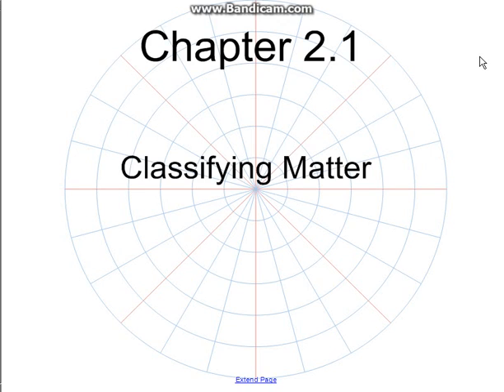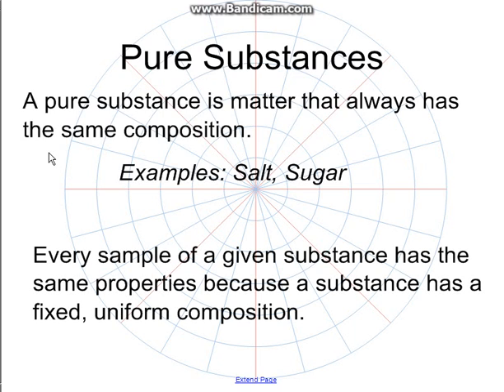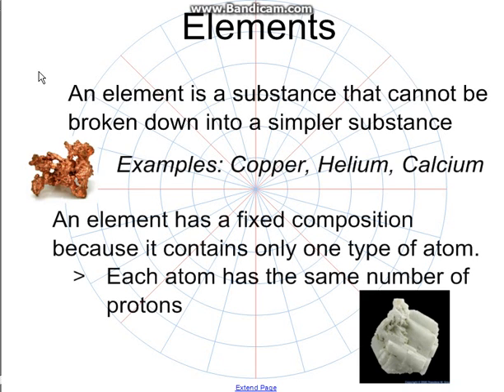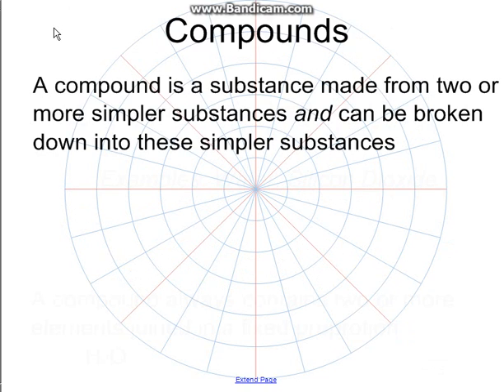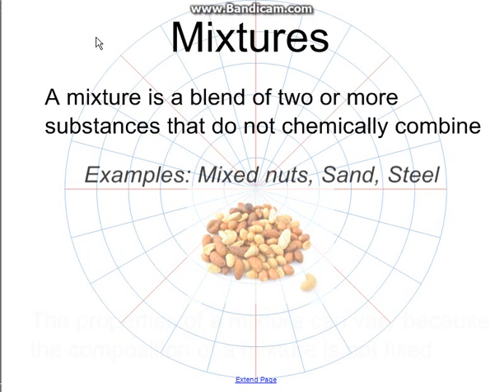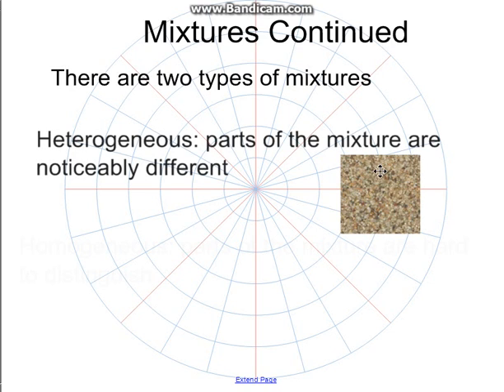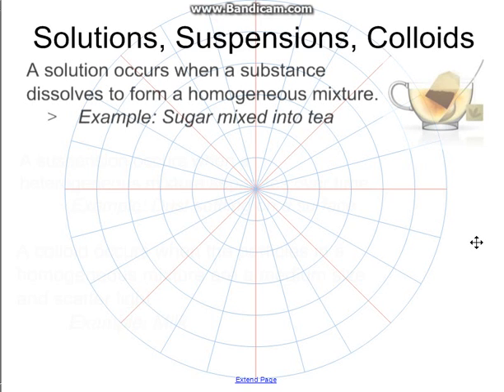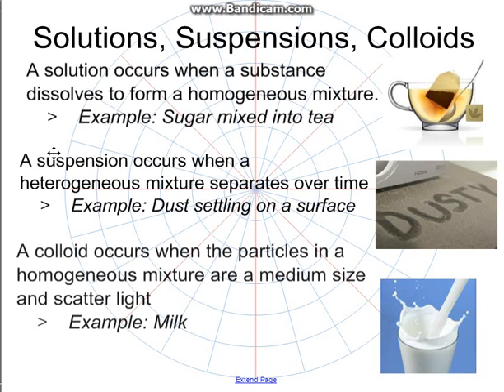Chapter 2.1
HW questions: on page 44 questions 2, 5, 7 and on page 63 question 13

2. Explain why the composition of an element is fixed.
5. On what basis can mixtures be classified as solutions, suspensions, or colloids?
7. Explain why silicon dioxide cannot be the only compound in sand.
13. How does the composition of a mixture of hydrogen and oxygen differ from the composition of a compound containing hydrogen and oxygen?